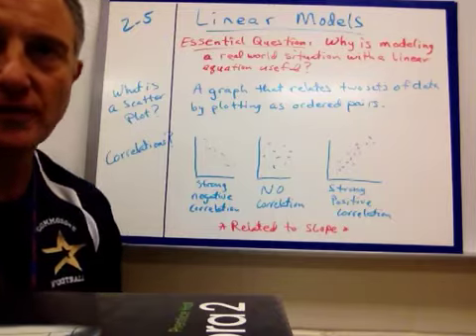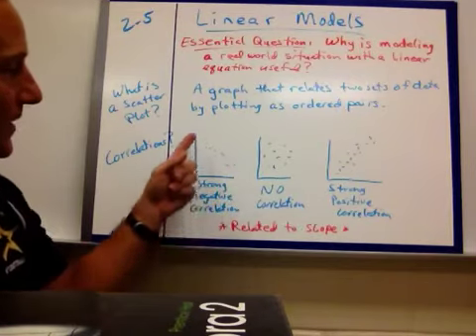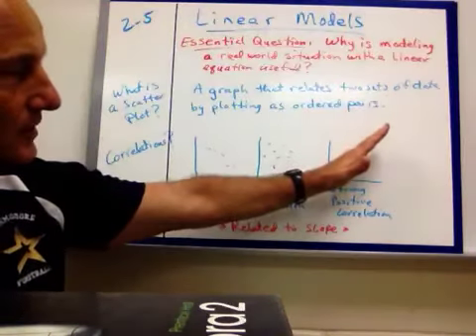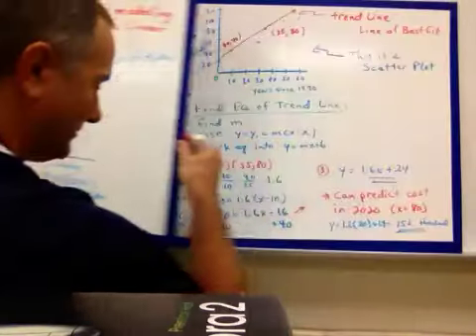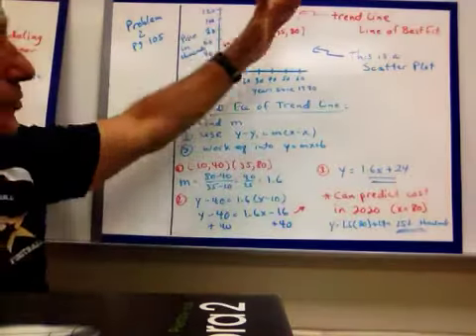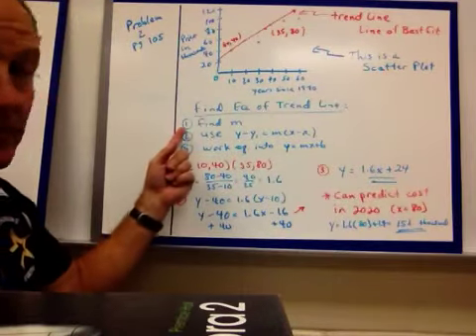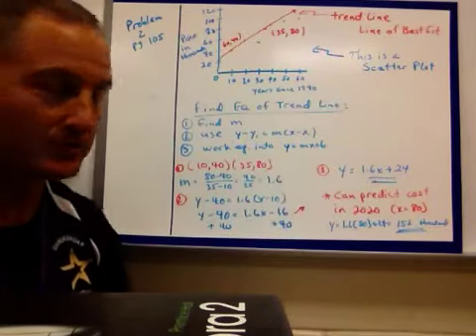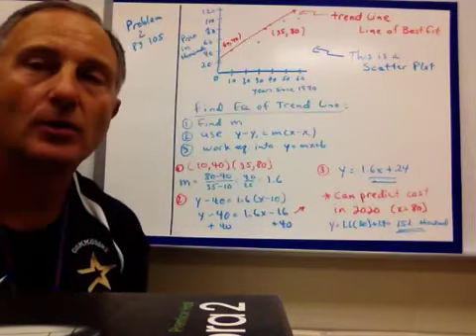2-5 Linear Models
Scatter plots and Trend Lines